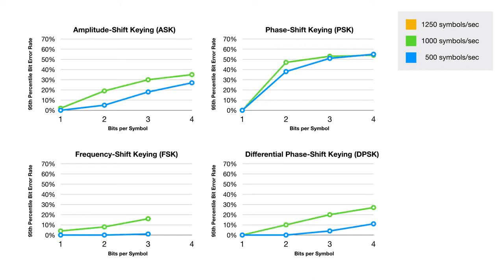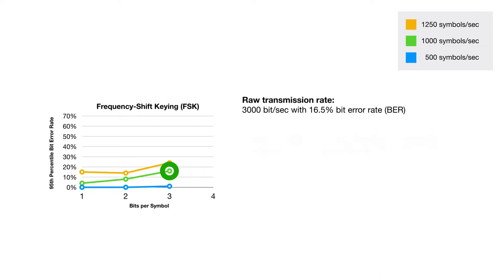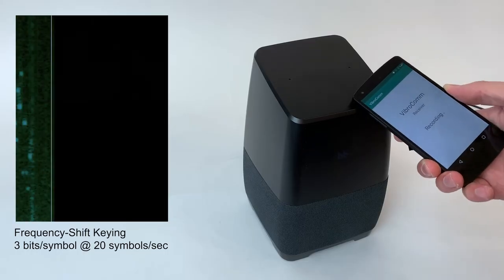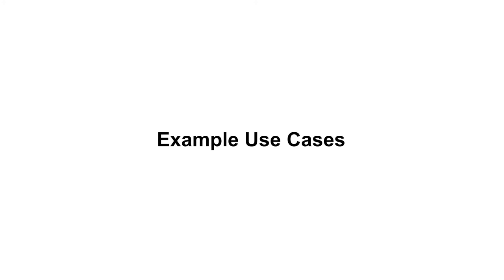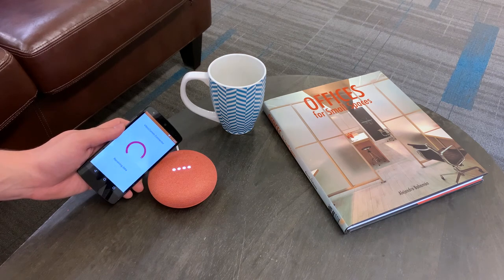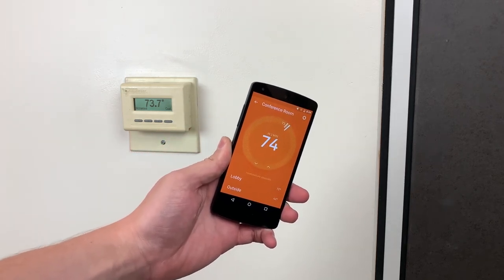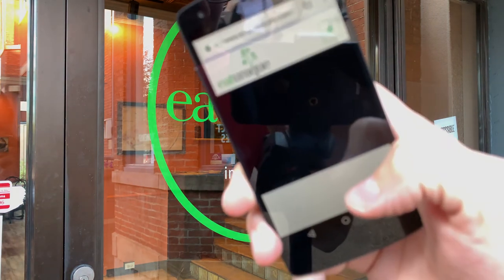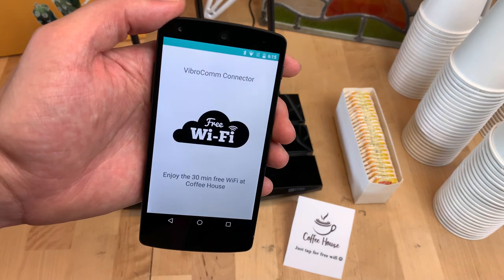VibroComm: Using Commodity Gyroscopes for Vibroacoustic Data Reception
Robert Xiao, Sven Mayer, Chris Harrison

MobileHCI '20: 22nd International Conference on Human–Computer Interaction with Mobile Devices and Services
Session: Mobile Interaction I

Abstract
Inertial Measurement Units (IMUs) with gyroscopic sensors are standard in today’s mobile devices. We show that these sensors can be co-opted for vibroacoustic data reception. Our approach, called VibroComm, requires direct physical contact to a transmitting (i.e., vibrating) surface. This makes interactions targeted and explicit in nature, making it well suited for contexts with many targets or requiring and intent. It also offers an orthogonal dimension of physical security to wireless technologies like Blue-tooth and NFC. Using our implementation, we achieve a transfer rate over 2000 bits/sec with less than 5% packet loss – an order of magnitude faster than prior IMU-based approaches at a quarter of the loss rate, opening new, powerful and practical use cases that could be enabled on mobile devices with a simple software update.

Remote Presentations for the 22nd International Conference on Human–Computer Interaction with Mobile Devices and Services (MobileHCI 2020)